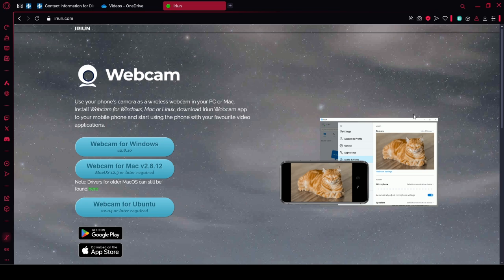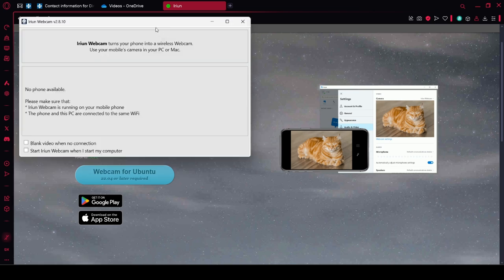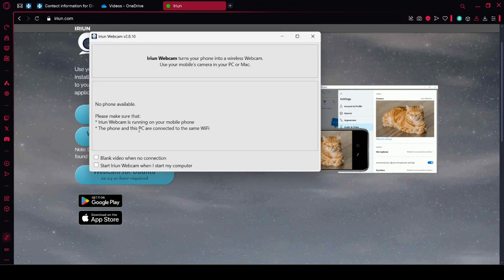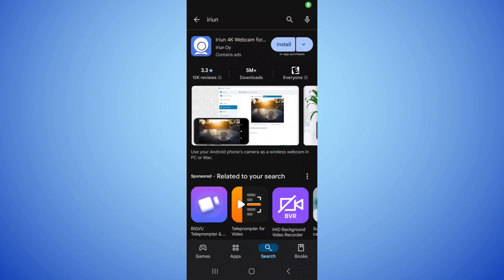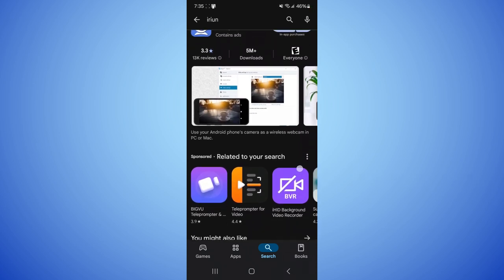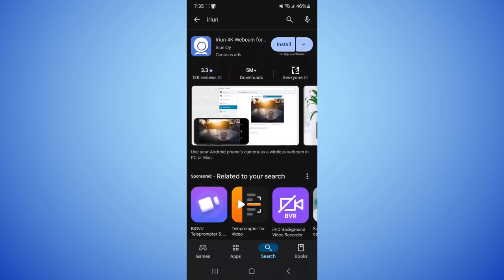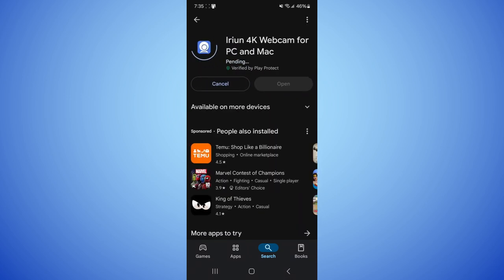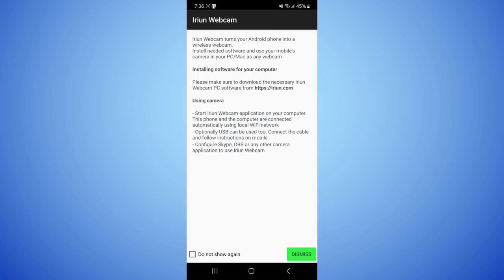How to use android phone as Webcam for pc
In this tutorial, we’ll walk you through How to use android phone as Webcam for pc step by step, making it easy for you to follow along. Whether you're a beginner or looking to refine your skills, this video has everything you need to get started.